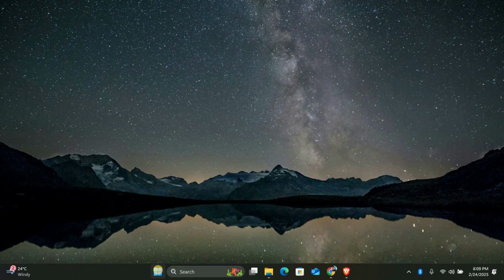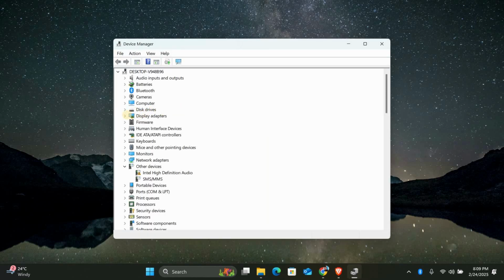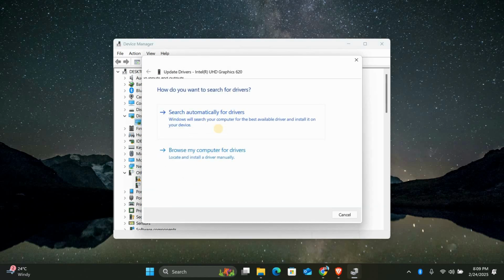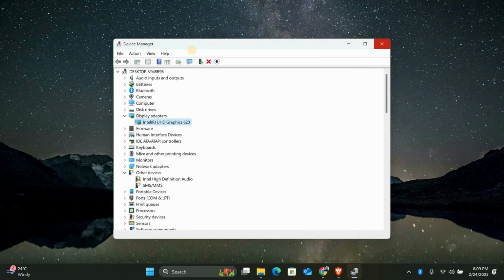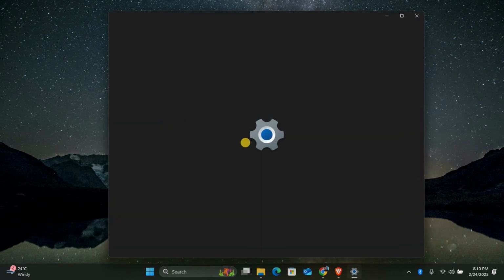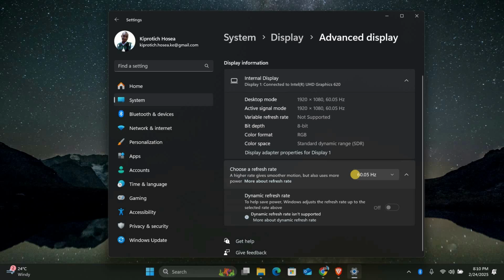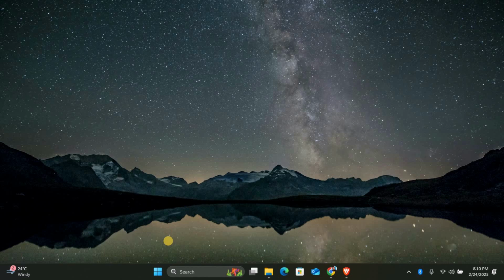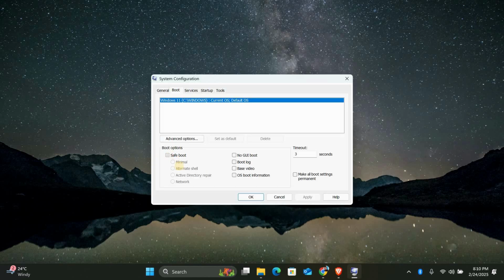How To STOP Laptop Screen Flickering Issue Windows 11/10 - Easy Fix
Is your laptop screen flickering on Windows? In this video, I’ll show you how to stop screen flickering issues so your display works smoothly again.

This problem usually happens because of outdated display drivers, incompatible apps, or incorrect display settings. It mainly affects Windows 10 and Windows 11 laptop users.

➤ how to fix laptop screen flickering in Windows 10
➤ stop screen flickering issue on Windows 11 laptop
➤ update display drivers to fix flickering screen in Windows
➤ troubleshoot incompatible apps causing laptop screen flicker in Windows 10/11
➤ adjust display refresh rate to stop flickering in Windows PC
➤ fix screen flicker after Windows update on laptop
➤ run Task Manager test to identify screen flickering problem in Windows
➤ repair corrupted system files causing flickering screen in Windows 10/11

Applies to: Windows 10 and Windows 11 laptops with screen flickering display issues.